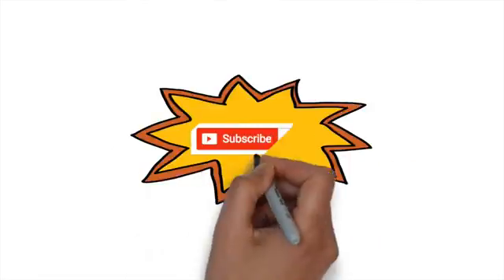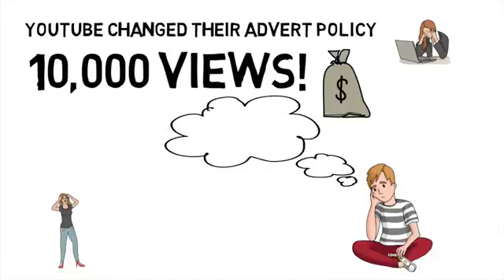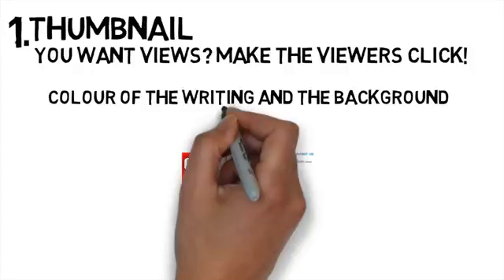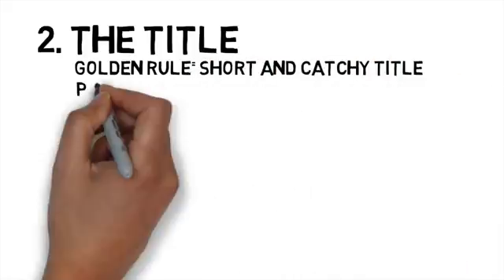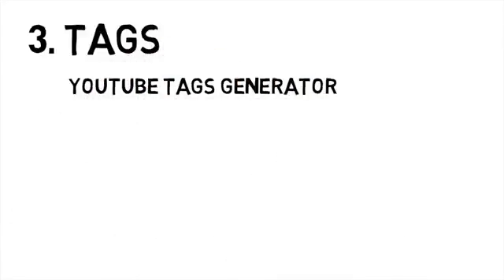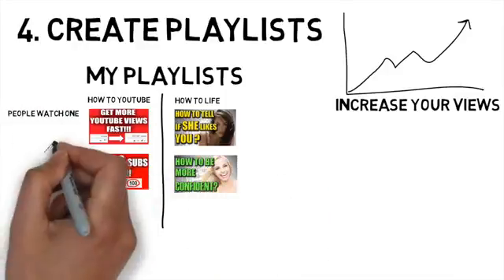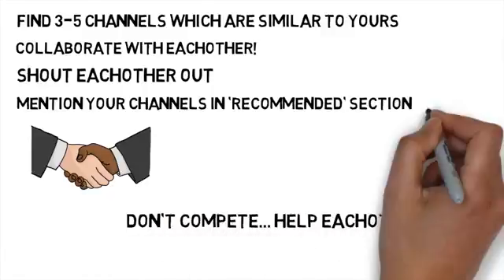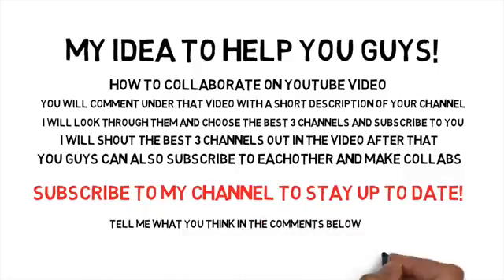grow your channel faster then faster ||by vijay dev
hi friends mera naam he vijay aur me aaj  me aap ko bataane vaala hu   ki apane channel ko jaldi se jaladi aage                                                                        badane ke liye video me di gai trickls ka esatamal kare aur 3 subcribe se 1000 tak badaye  aur ase hi intrasting video dekane ke liye muje subscribe kare aur agale videos ko dekane ke liye bell icon ko jarur dabaye